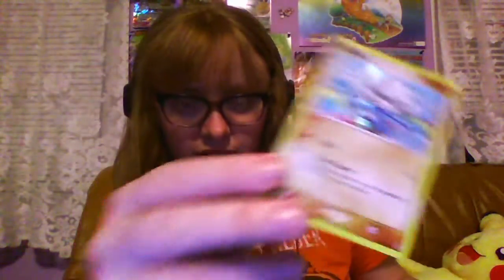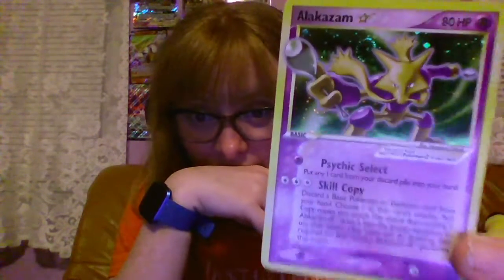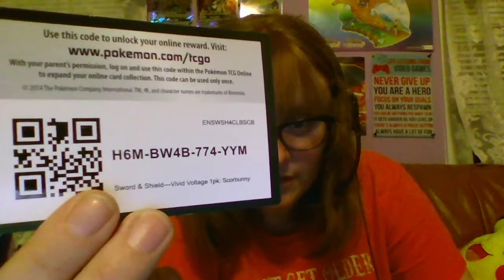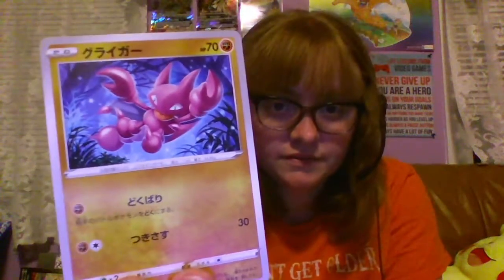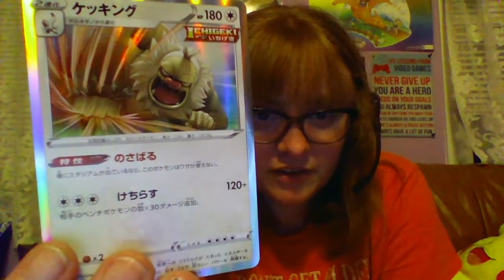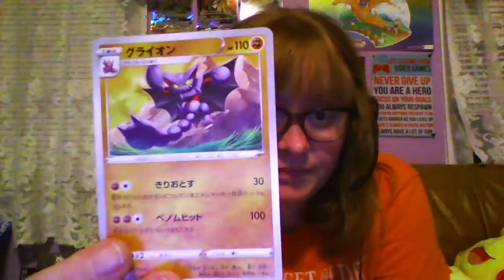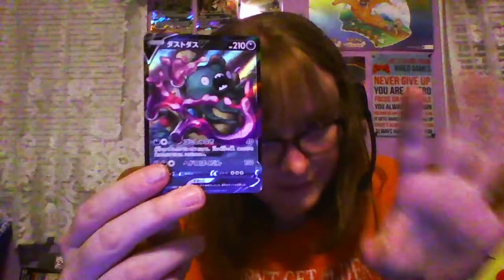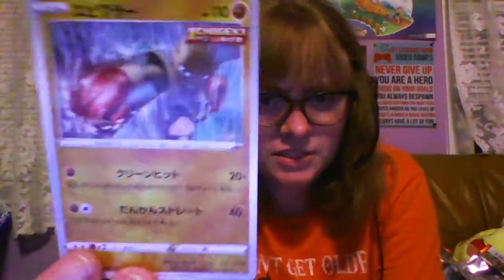Pamizard Opens Pokemon Cards #11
Opening another Japanese Pokemon Box Set: The latest one featuring Duraludon. Let's see how well I did

As a bonus I opened one pack of Vivid Voltage and showed a few new holos I obtain from getting pokemon cards for free from a co worker at my job!